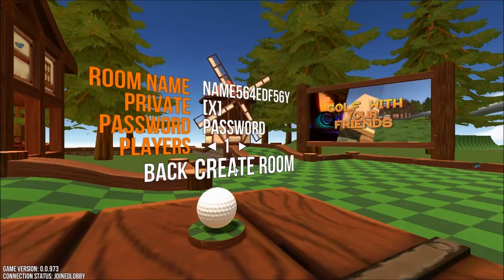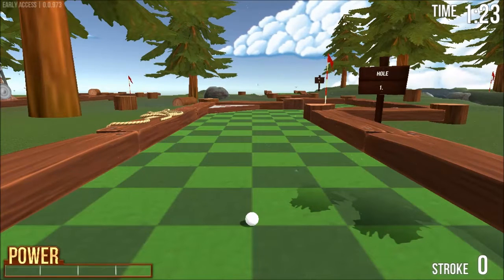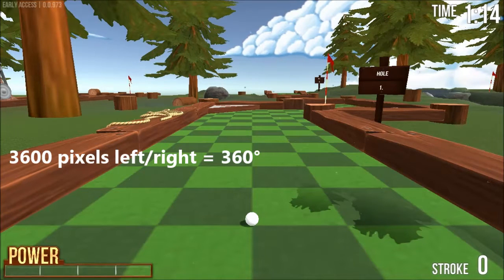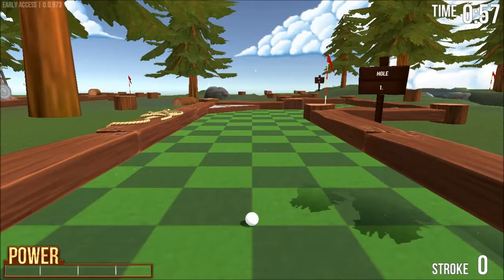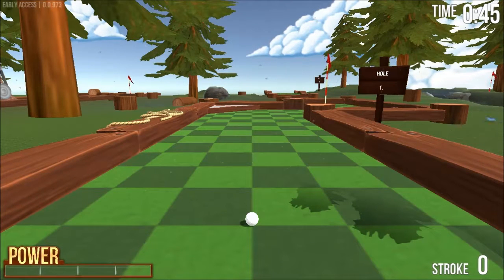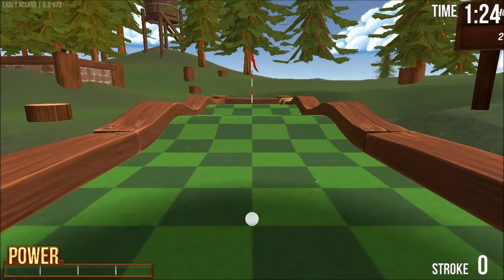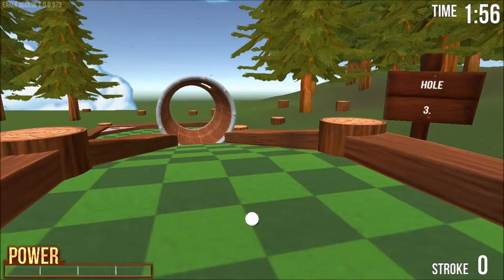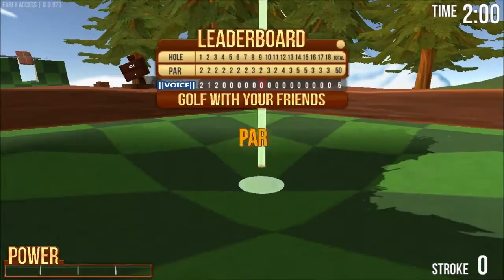Golf With Your Friends voice-control tutorial, using VoiceBot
Demonstrating the game Golf With Your Friends played with voice control, using custom commands made in VoiceBot.